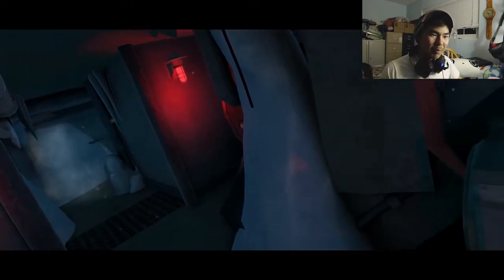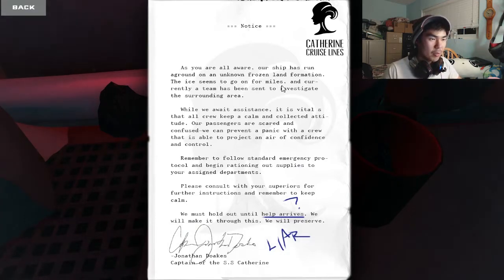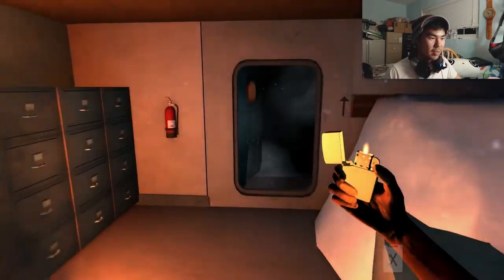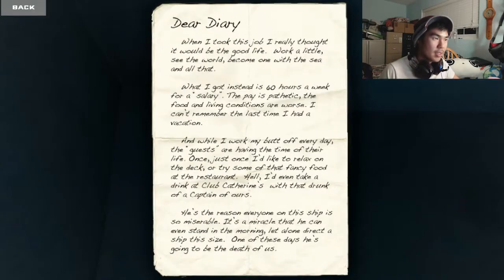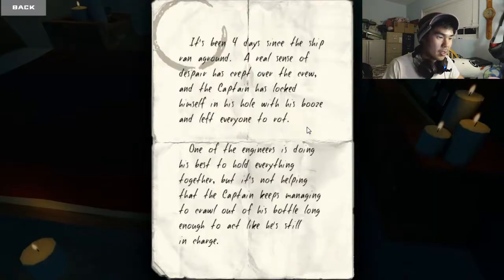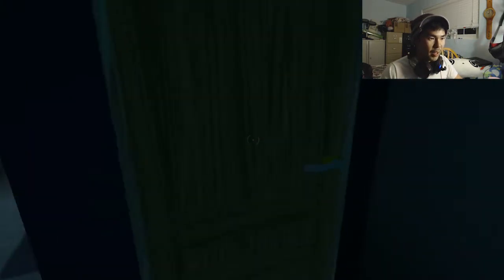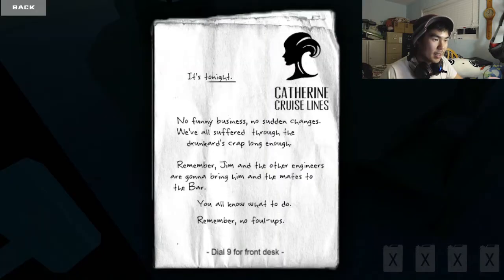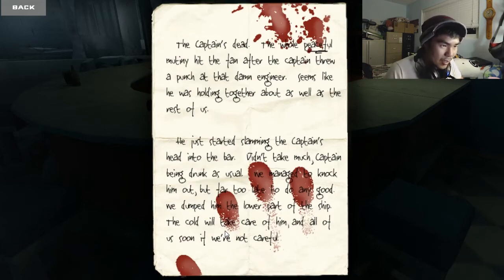IT'S SOOO COLD!!! - Flash Frozen Indie Horror Gameplay / Playthrough l0stw0lf plays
In the game you are trapped on a shipwrecked vessel, haunted and warped by a living ice entity. The player must escape the ship while staying warm and surviving the harsh frozen environment and its many dangers.

The game was one of two winners of the 2013 E3 College Games Competition. It developed by the University of Wisconsin Stout Game Design & Development Program's Senior 3D Game Design Class.

The team responsible for its production include: Keith Catalano, Josh Herbert, Sam Armstrong, Hassan Javaid, Chase Meyers, Grace Zwiefelhofer, Brandy Boothby, Joe Blumberg, Ryan Klauer, Reece Blaiser, Cody Jernander & Connor VanDyke under the guidance of Dr. Diane Christie & Dave Beck.

This game was pretty interesting and wasn't actually bad for a horror puzzle game created by a college team. I enjoyed it, have a few bugs here and there but with such a short experience It was cool, you guys should check it out!! I wish there was a HUD though xD